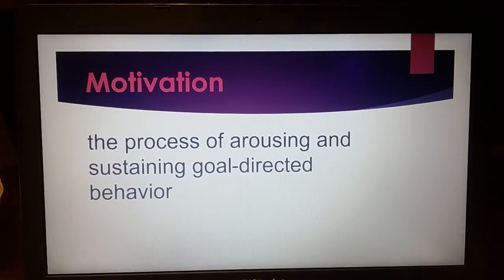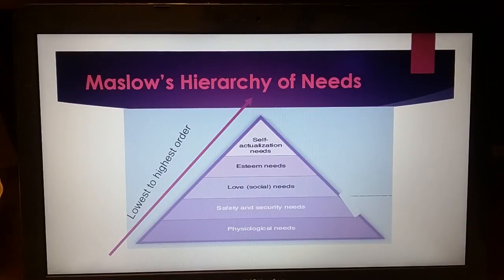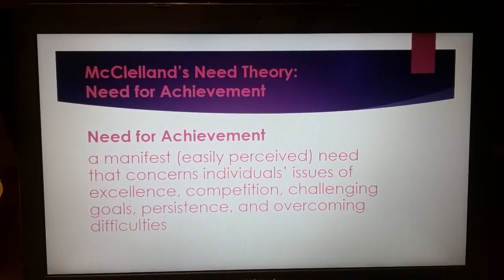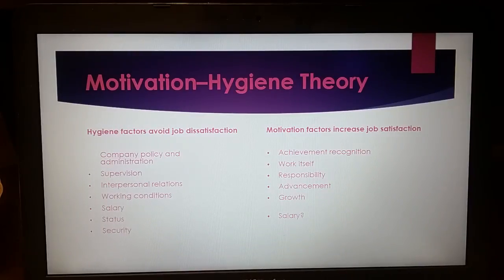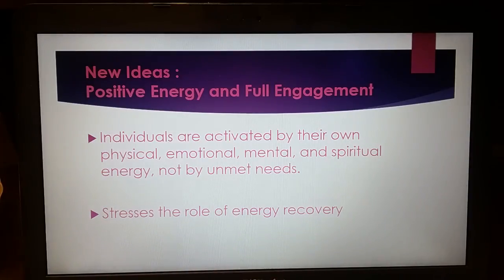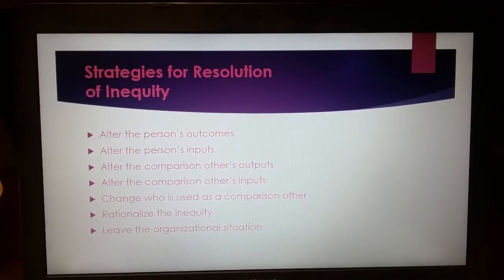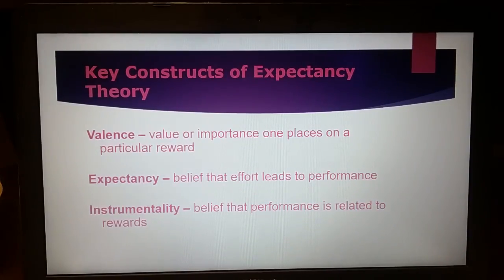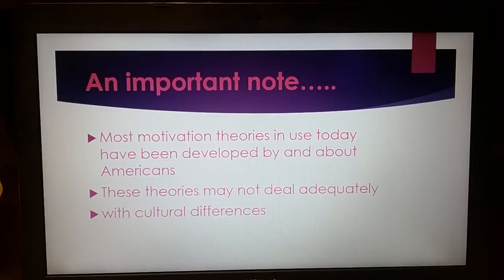Org Beh Chapter 5